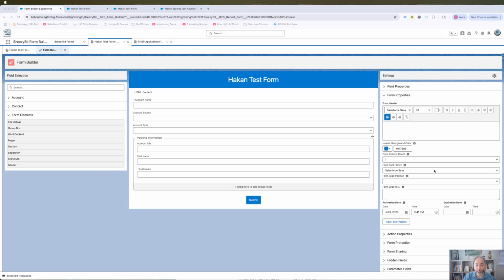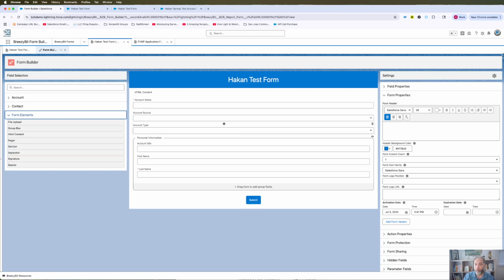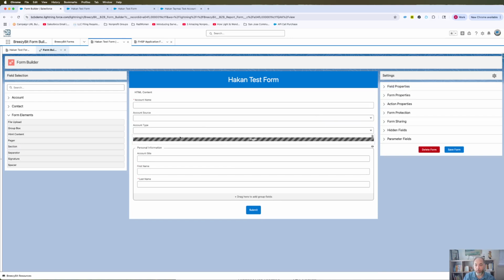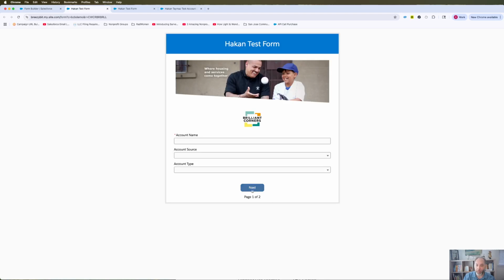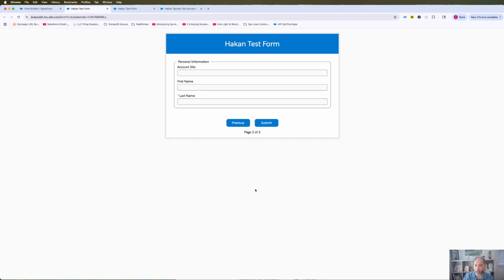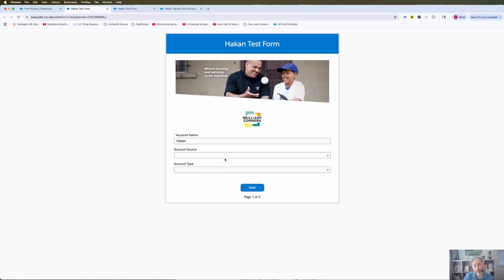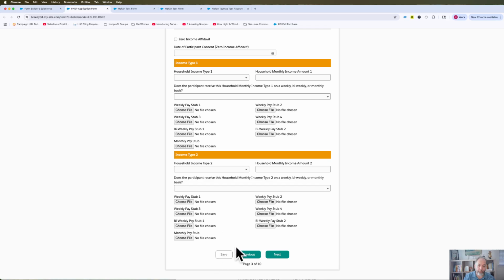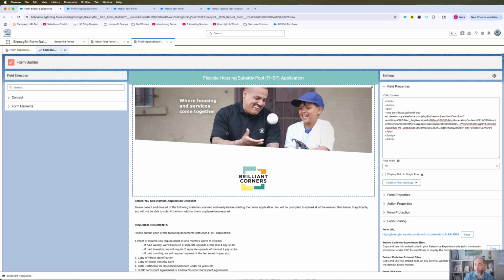How to Create Multi-Page Forms in BreezyBit Form Builder